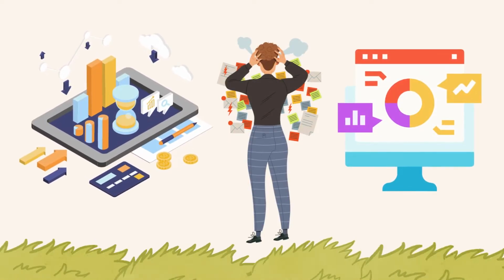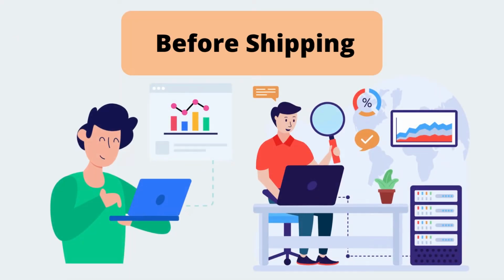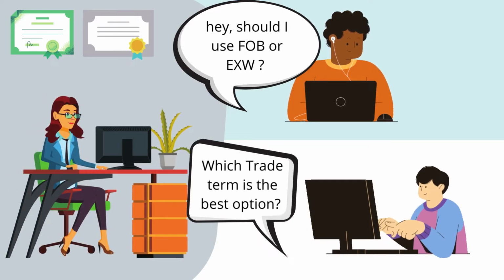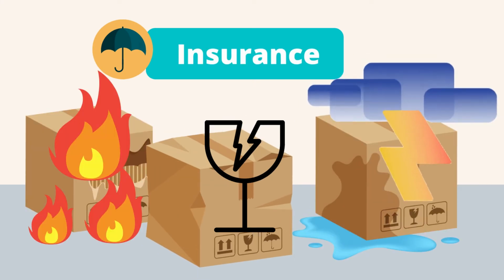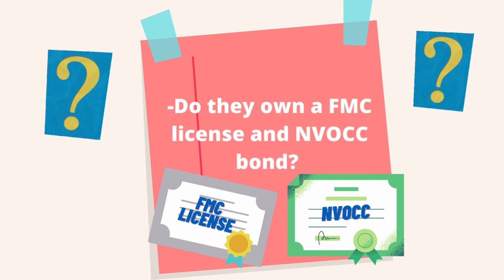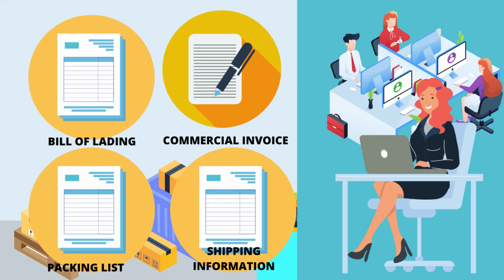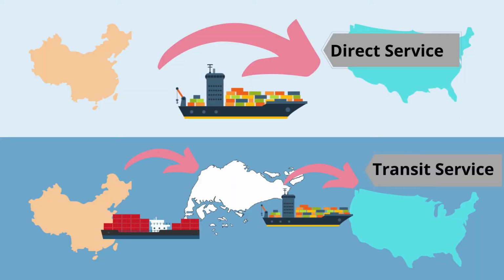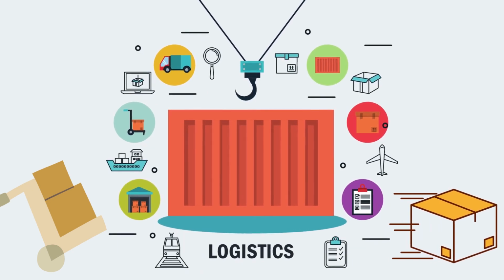How to import products from China to USA/ Importer FAQs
In this video, we will show you step by step how to import goods from China to the USA.
Whether you are an Exporter or Importer, if you choose to use your own Freight Forwarder to move your shipment, most of your responsibilities are to find a professional and reliable freight forwarder but we will show you what actually happens in this process.

⏱ Time codes
00:00 The intro
00:50 Choose Freight Forwarder
01:06 Before Shipping
01:31 Trade term
02:07 Type of transportation
02:24 Insurance
03:10 Questions
03:30 Origin
04:07 Transportation
04:50 Destination
05:20 The autro

* Get in Touch:
Avail Logistics
Mail:
Address: 1411 Ashport St, Pomona, CA 91768, USA

Creator: Sara Vo